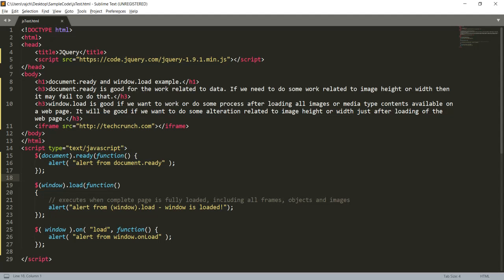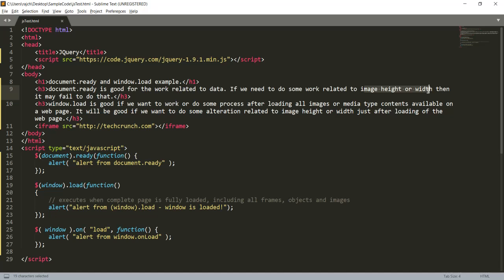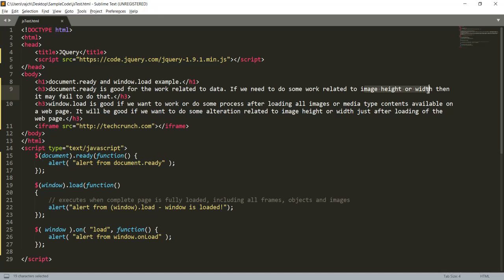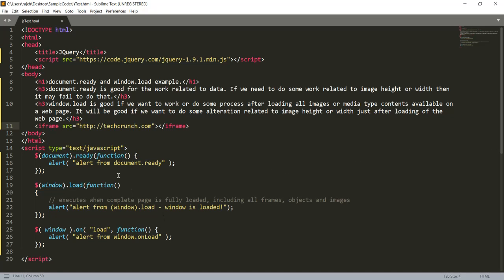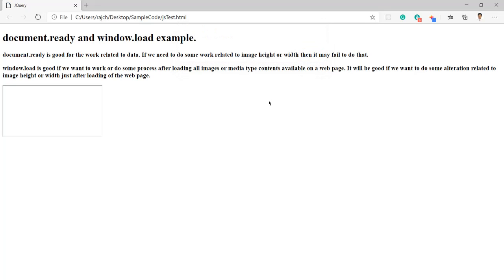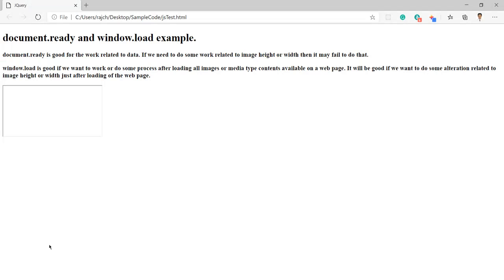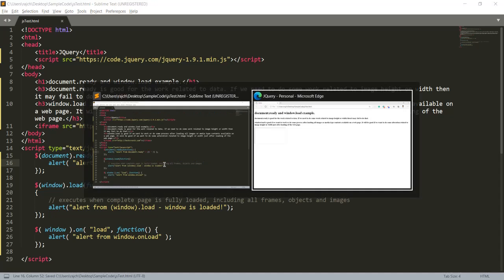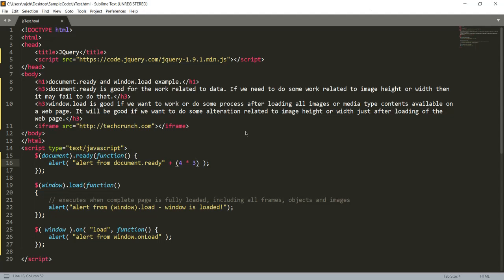What is the difference between document.ready vs window.load events function in JQuery or JavaScript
Hello guys, in this video I am going to explain what is the difference between document.ready and window.load events. The basic difference between those events are like document.ready works best for quick data rendering and manipulation while window.onload works best for doing UI related changes in images, media contents, and objects. Window.load() event function triggers the events after downloading all images, frames, objects, and other media contents.

This video also relates to the below topics:
- What is the difference between window.onload and document.ready
- document.ready in javascript
- document.ready vs window.load
- window.load in javascript
- jquery ready function
- jquery document ready function
- JQuery onload event
- JQuery DOM ready
- Document on ready javascript
- HTML document ready
- Ready function in javascript
- window.load in jquery
- window load method in jquery
- After window load in jquery
- window.load jquery syntax
- window load jquery alert
- window load jquery vs document ready